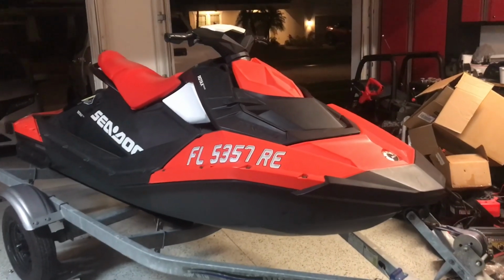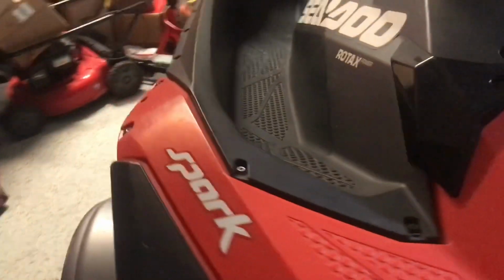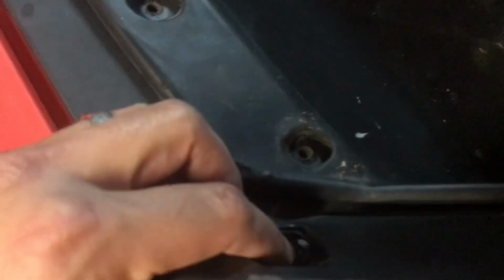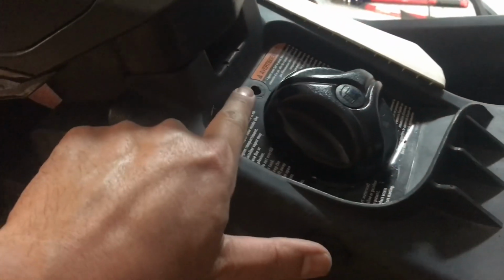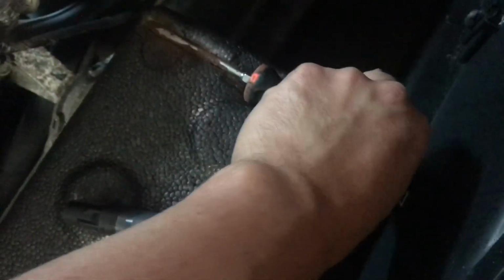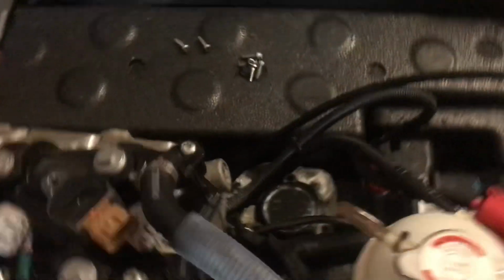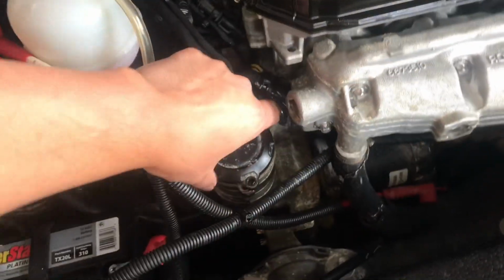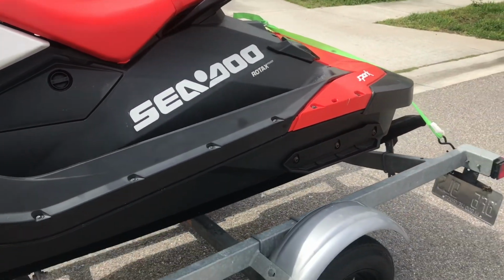DIY: Step by Step How to remove Seadoo Spark Top Deck Cover, Spark Plug Change and Oil Change!